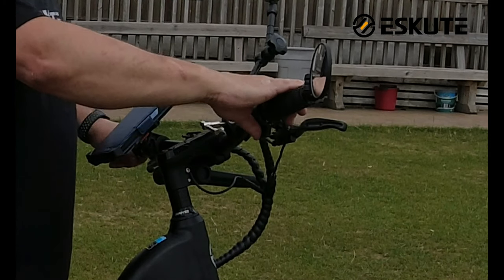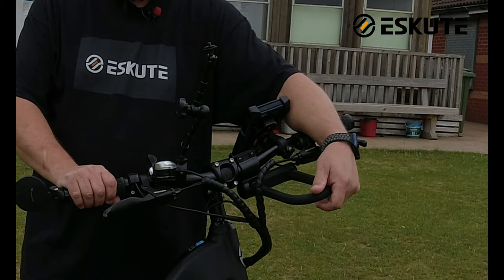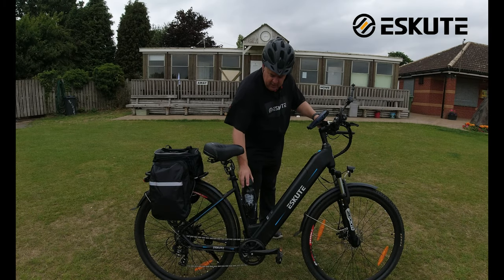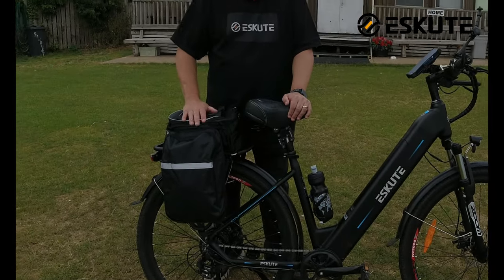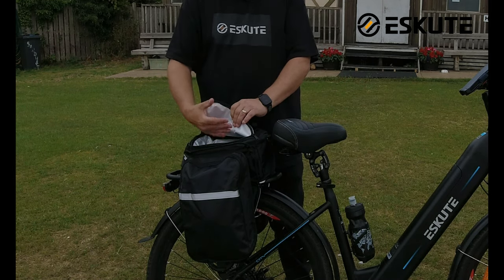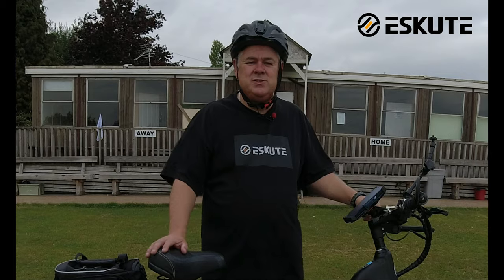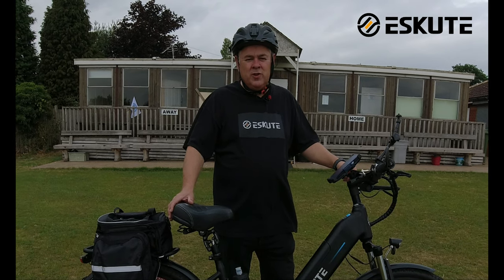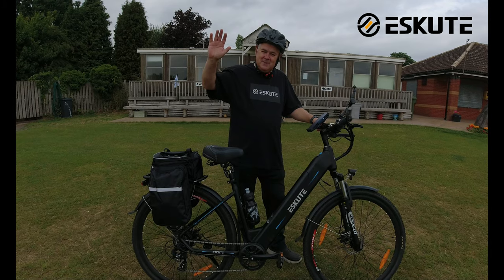Eskute e-bike Accessories and Modifications - Have you added anything? Use 70PETER for £70 off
Eskute e-bike Accessories and Modifications - Have you added anything? Use 70PETER for £70 off any eskute e-bike.
Eskute have released a store full of new accessories that the full range of eskute e-bikes. I take you on a ride on my Polluno then pull up and take you through all the accessories i have added to my polluno.

If you decide to buy a new Netuno Polluno or Netuno in fact any of the eskute range and my video helped you decide please find a great offer from eskute that gives you £70 of any e-bike just enter 70PETER in the discount box at checkout.

Why not come and take a look at our Eskute Facebook page for help and advice, or just come over to see and read some of our stories when riding our bikes. We love to share pictures of the locations when out for a ride.

I have over 50 videos with some great ebike  and drone reviews so take a look...